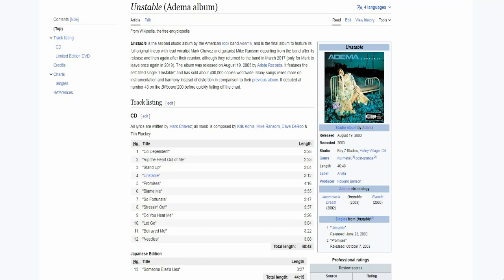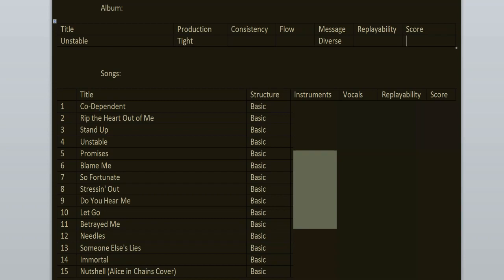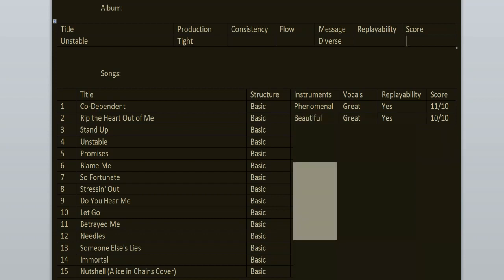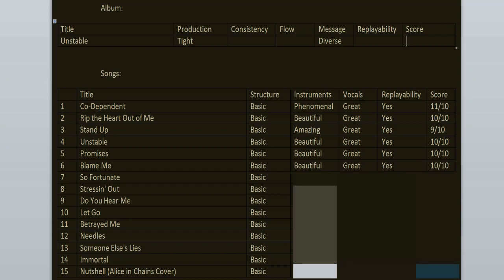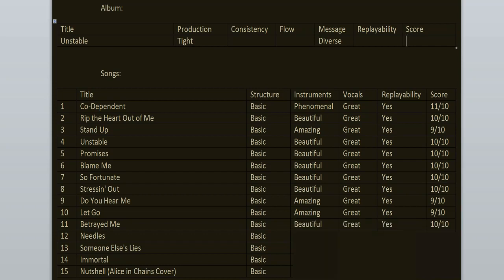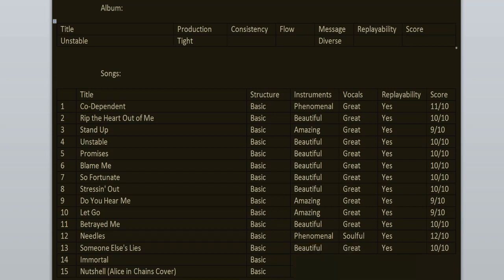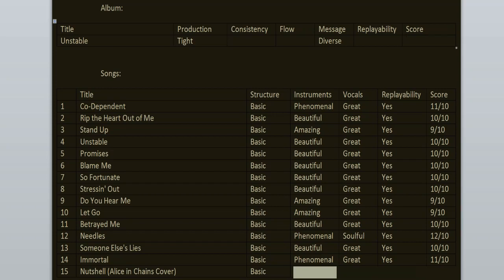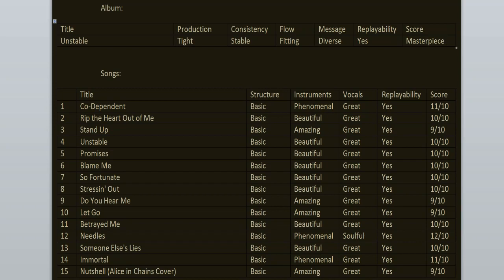Adema - Unstable 20th anniversary REVIEW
Today we're celebrating the 20th anniversary of Unstable, the 2nd album from Adema. Join me as I go back to relisten and review it for this special occasion.